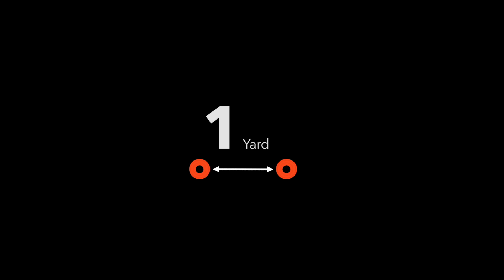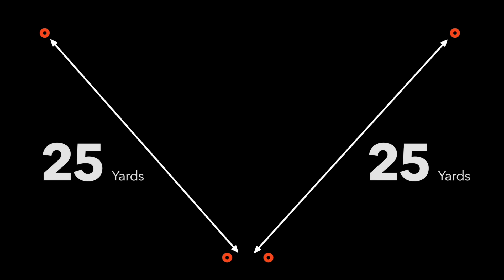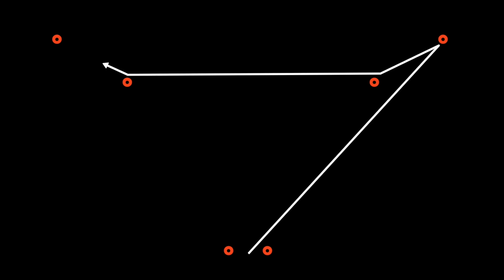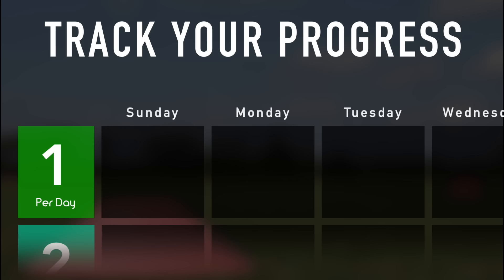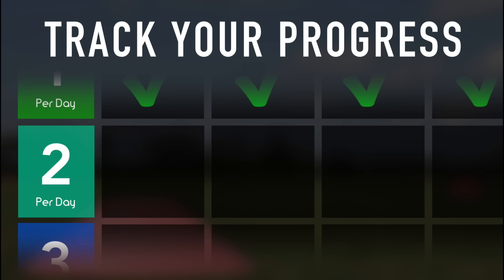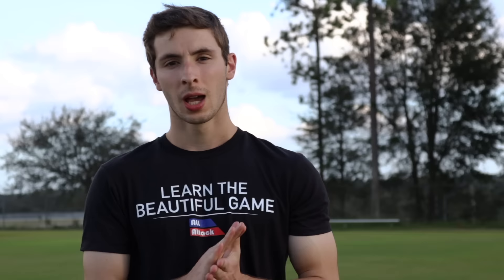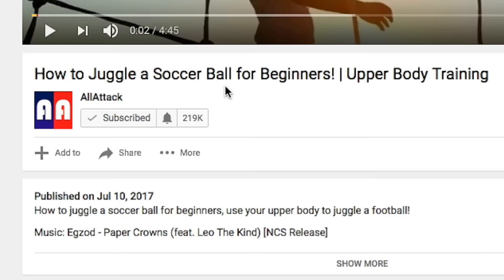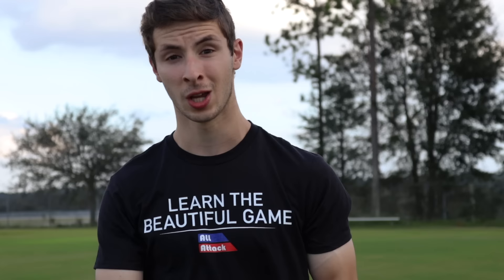How to Improve Your Speed in Football! | 30 Day Training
How to Improve Your Speed in Soccer or Football in 30 days!

--- Intro ---

Today we'll show you an exercise to improve your speed in just 30 days.
You're Watching AllAttack!

--- 30-Day Training ---

Place two cones about 1 yard apart to create a gate. Next add two cones
about 25 yards away from the gate, forming a triangle. Finally, add a cone
about 5 yards from each corner.

Begin at the gate. Sprint as fast as you can to the right corner, then back
to closest inside cone, then to the other inside cone, then to the left
corner, and back to the gate.

Remember to practice the exercise in the other direction, sprinting to the
left corner first, and then through the remaining cones.

--- Practice ---

Do this exercise once a day in each direction the first week, twice a day
the second week, and 3 times a day for the rest of the month.

Track your improvement by timing how fast you can complete the course. By
the end of the month, your speed should show improvement.

--- Outro ---

I managed to complete this drill in 11.3 seconds.

Let us know your times in the comment section below. Then tell us how much
you have improved after practicing for 30 days.

on the bell if you want to be notified when we post a new video.